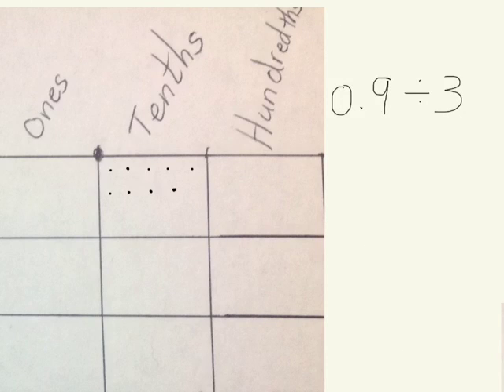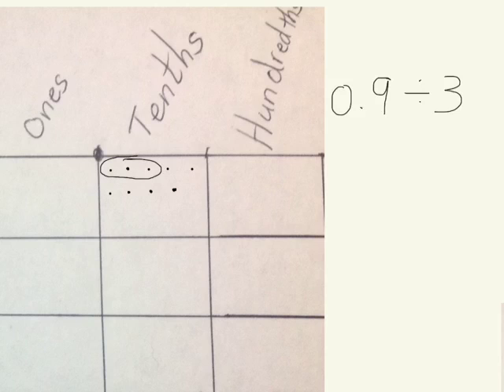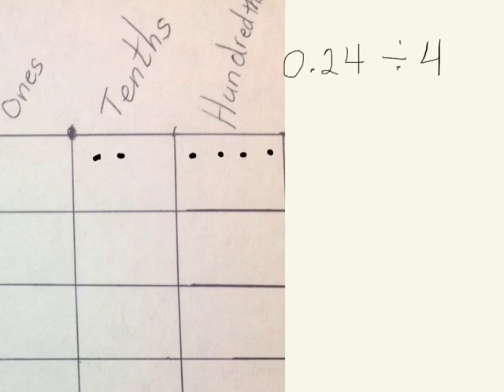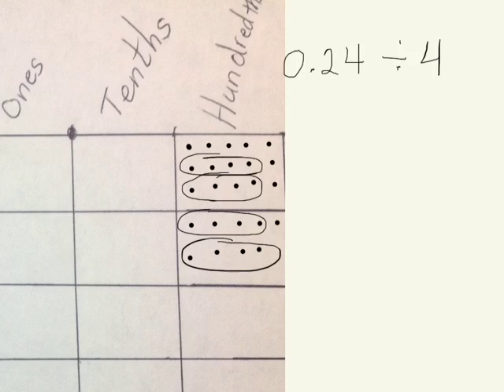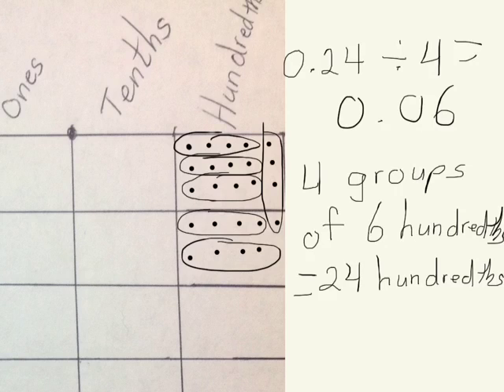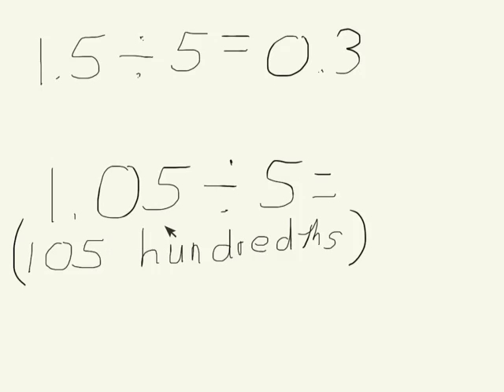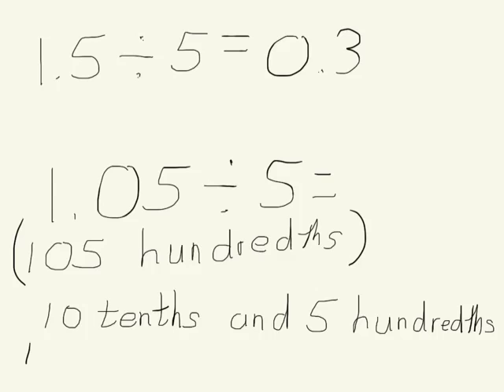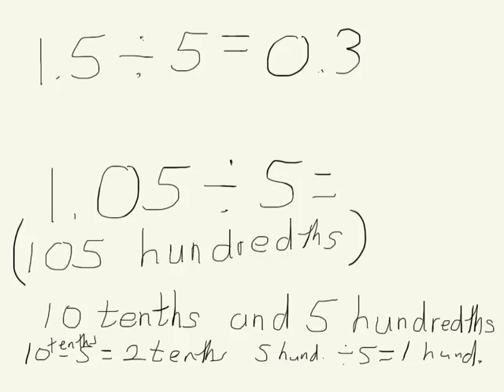Engage New York Grade 5 Math Module 1 Lesson 13